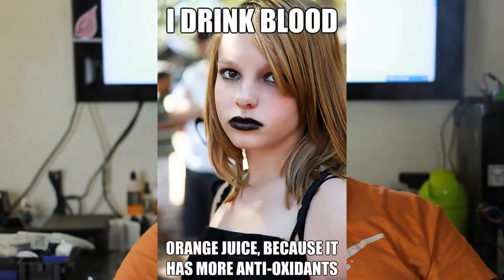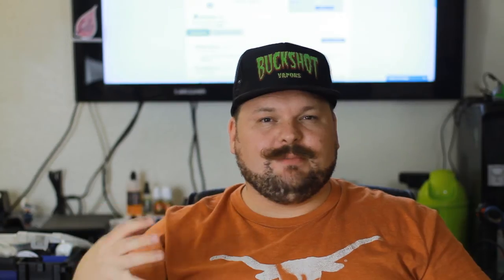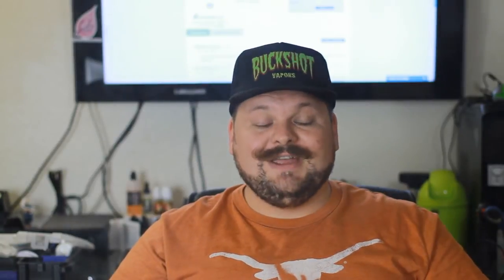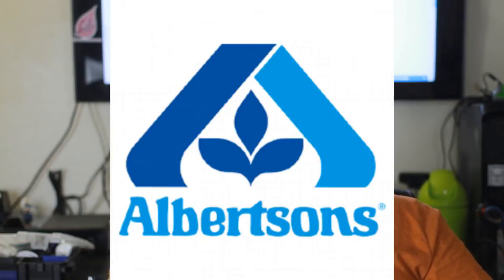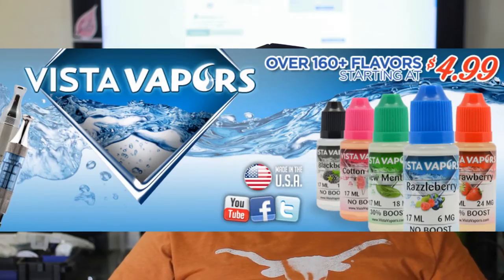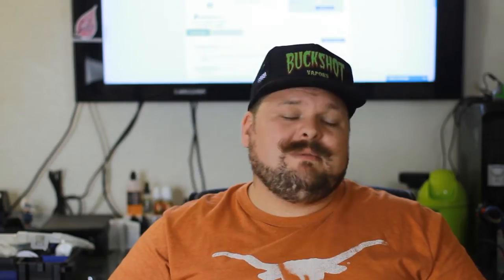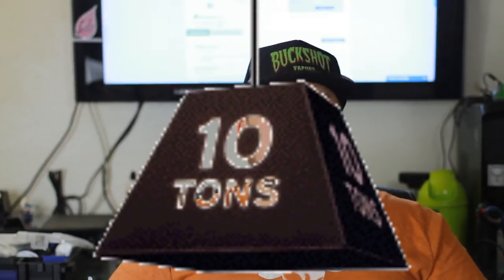Vista Vapor , Flavors: Birthday cake, Blood Orange, Blueberry Muffin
Blood Orange: Shes sweet, Shes tangy great flavor with a 20% flavor boost. Overall vapor production is a little lacking but if you're looking for a refreshing summer vape check her out.

Blueberry Muffin: Whats goign on with this juice? Nuffin' Muffin! blueberry flavor is definitely there but a little lacking in the bready muffin flavor i was hoping for. Very light refreshing vape if your a fan of blueberries you'll love this one, if you love muffins go to the bakery.

Birthday Cake: You shouldn't have, its not even my birthday yet!! a great vanilla birthday cake flavor with just enough frosting to make it delicious and not cause diabetes. wonderful desert vape.

About Vista Vapors.
All of their juices are made in the USA (murica) with Nic level and flavor boost options. You can also find a large assortment of juices on sale so visit often to catch great deals.